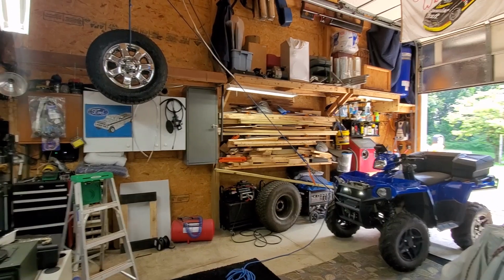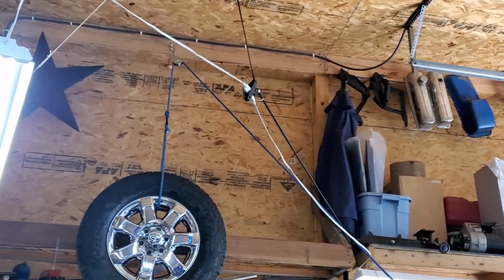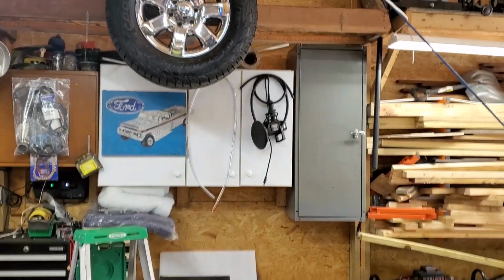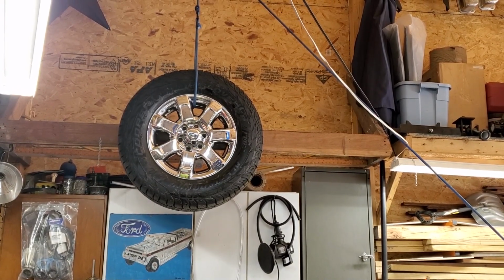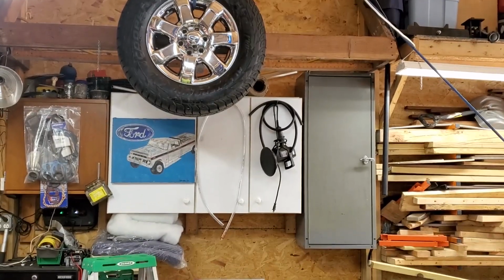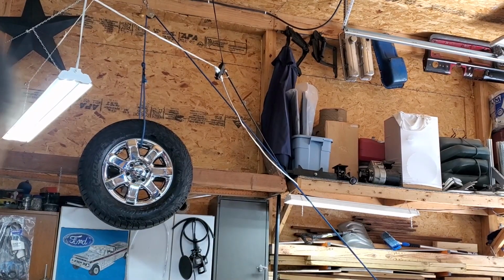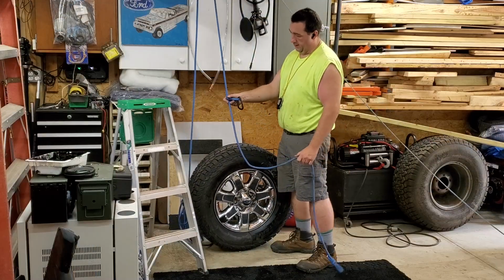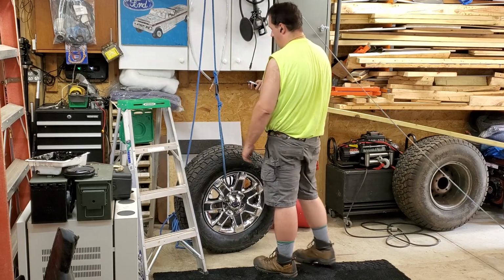Wheel & Tire Lift in my pole barn.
Gotta use all the vertical space you can